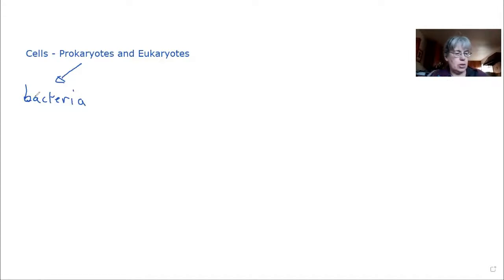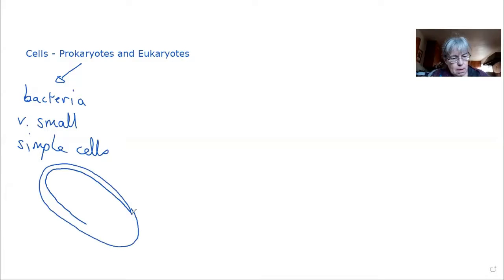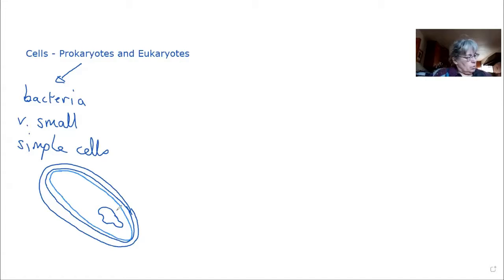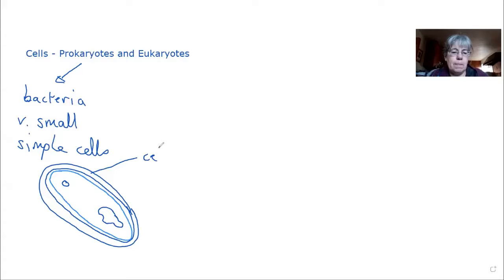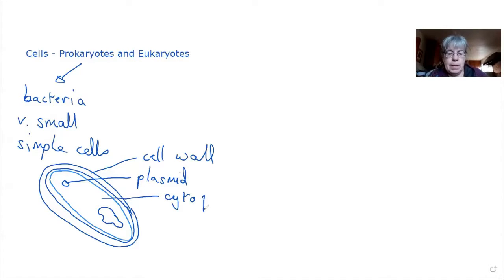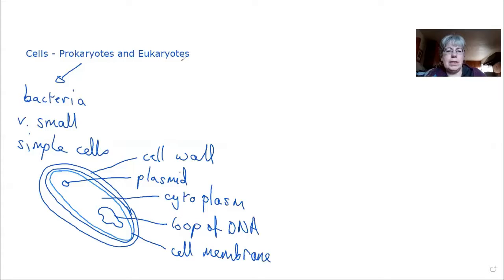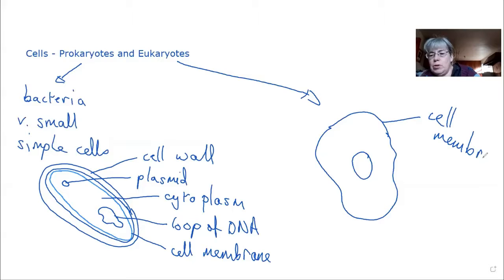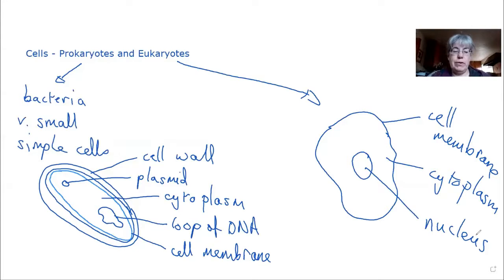Eukaryote and Prokaryote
AQA Science